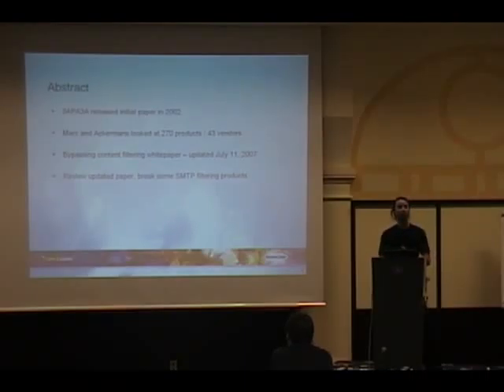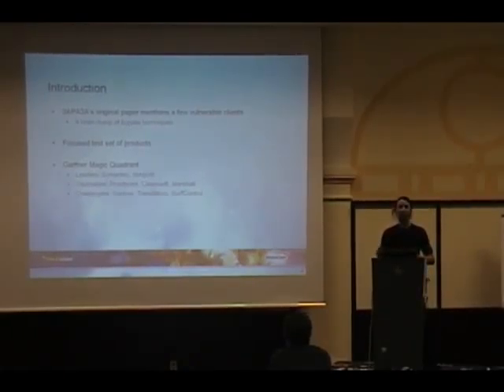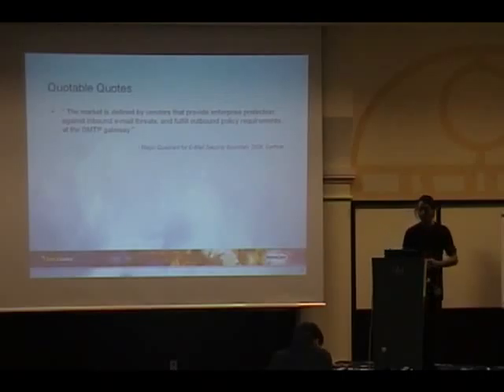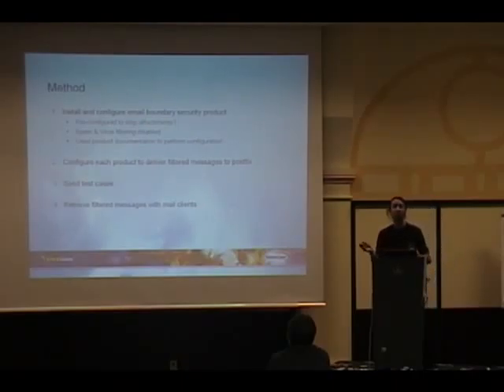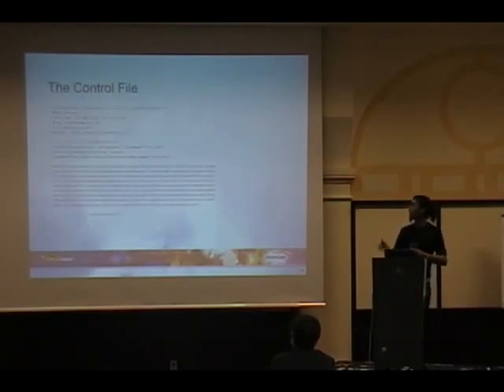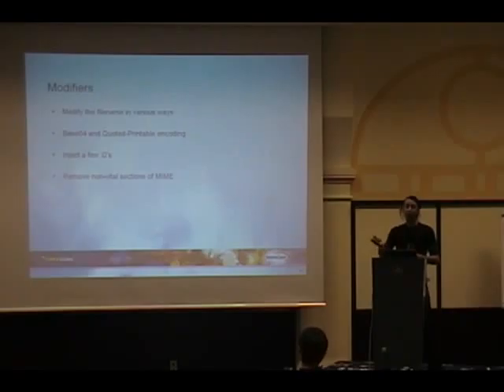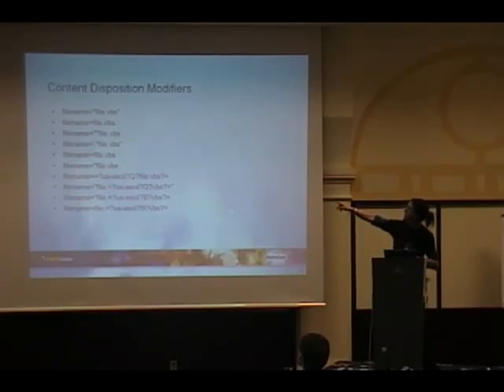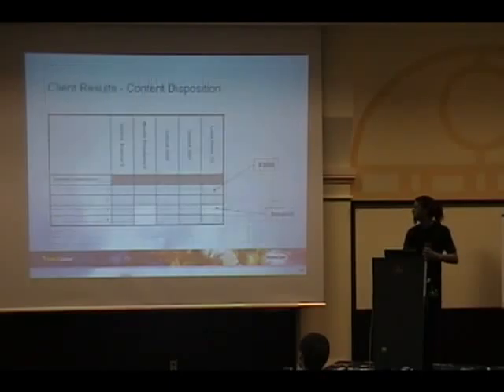DS07.GS.tag2.tp8_Are.the.vendors.listening.-.Simon.Howard_000